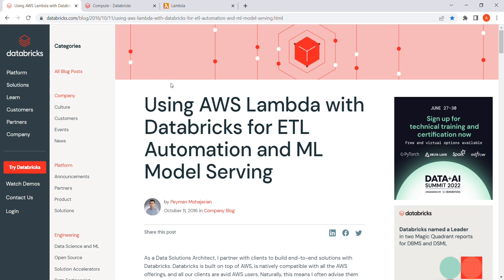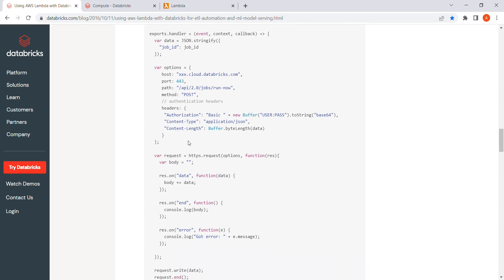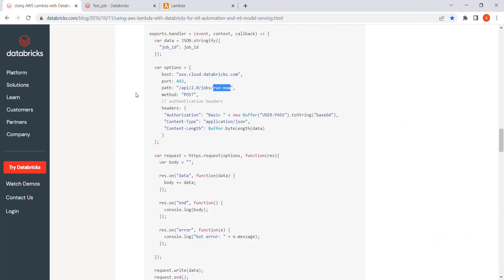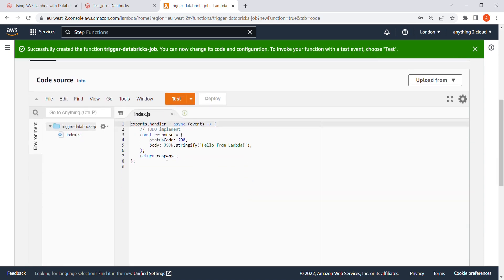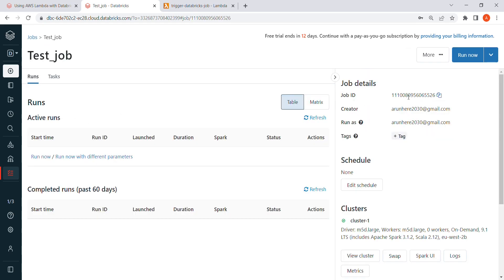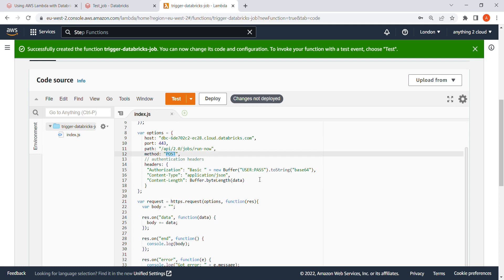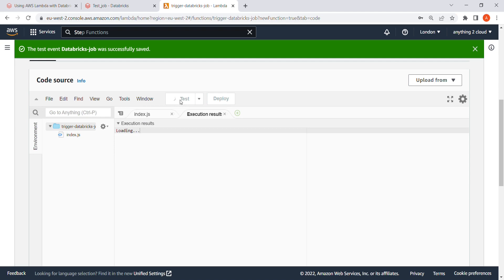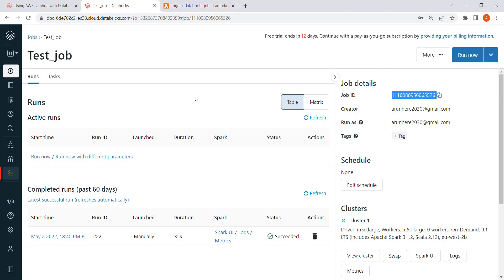AWS Lambda triggers Databricks Job using API - Node.js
This video shows how we can trigger Databricks job from AWS Lambda via API.